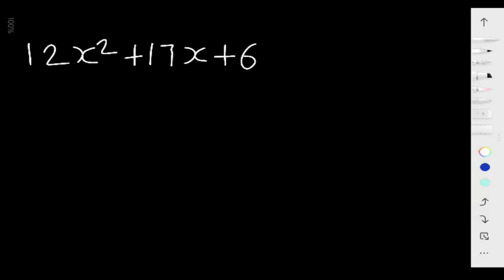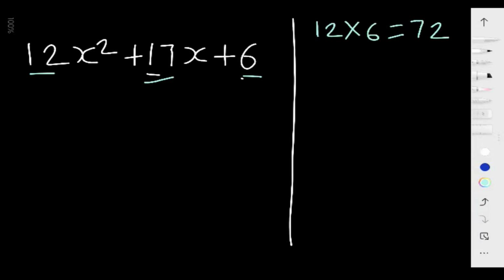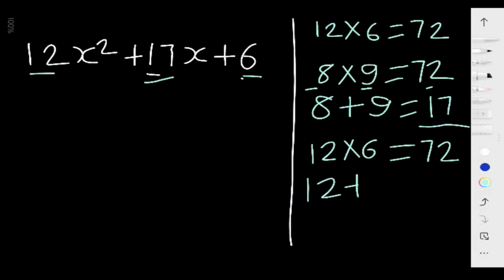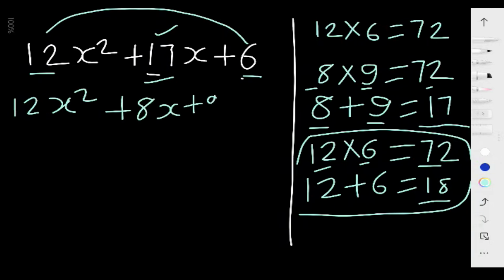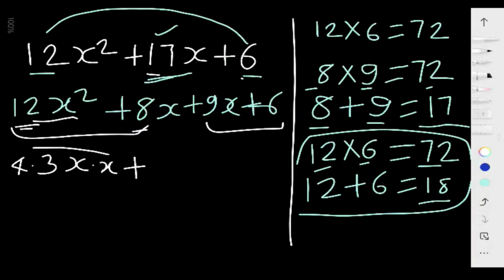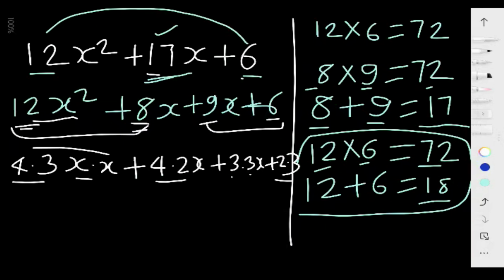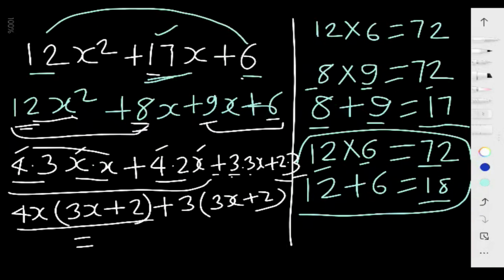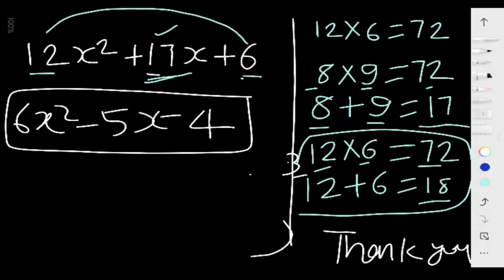Factor 12x² + 17x + 6 Easily | Algebra Trick Most Schools Don’t Teach | Coefficient ≠ 1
Factoring trinomials with a leading coefficient other than 1 doesn’t have to be frustrating! In this video, I’ll walk you through a unique and easy-to-follow method that most high schools in the USA don’t teach.

💡 What You’ll Learn:

How to factor trinomials with a leading coefficient ≠ 1

A faster and clearer method for factoring complex expressions

Bonus: Factoring when the leading coefficient is 1

This video is perfect for high school students, SAT/ACT prep, or anyone brushing up on algebra skills. 📘